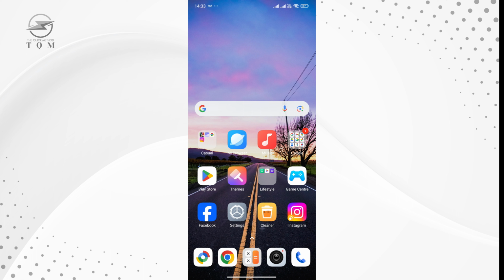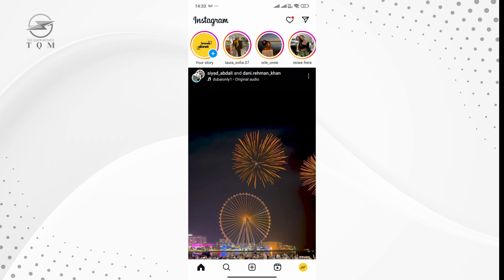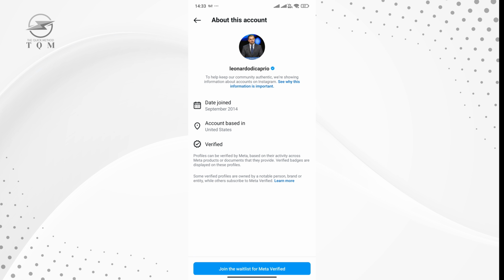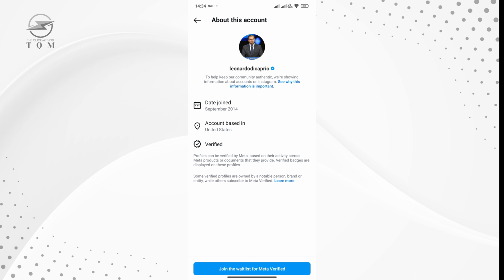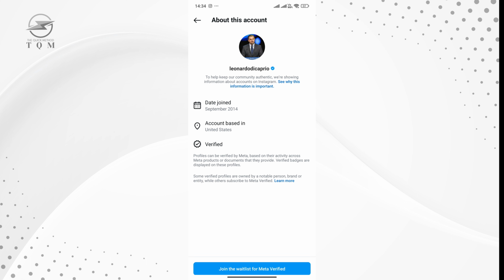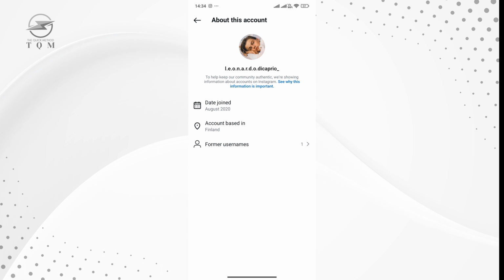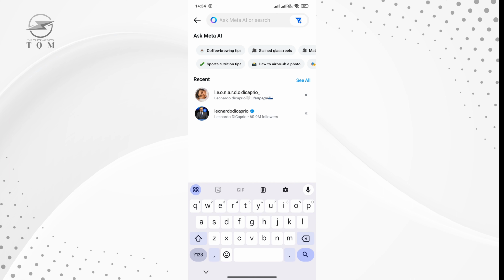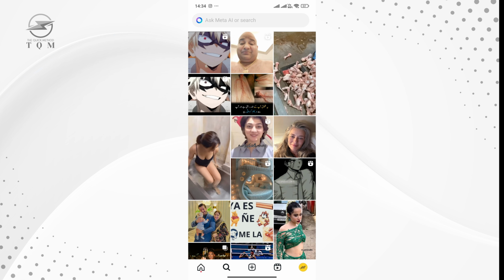How to Find Someone's Location on Instagram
Title: How to Find Someone's Location on Instagram

Description:
In this video, we’ll show you how to find someone’s location on Instagram with simple tips and tricks. Whether you’re trying to discover where your friends are posting from or need to locate a specific place featured in a post, we’ll guide you through the process of using Instagram location tags, geotags, and Instagram stories to uncover the location of posts and users. Learn how to use Instagram’s search features to find posts from specific locations and how to check location details in Instagram profiles. Watch now to master Instagram location tracking and discover how to find locations on Instagram with ease!